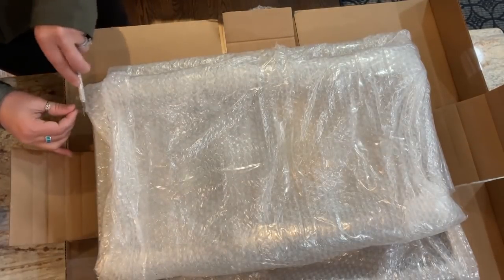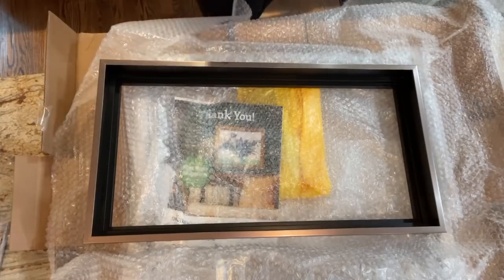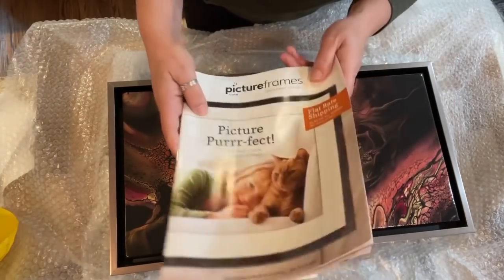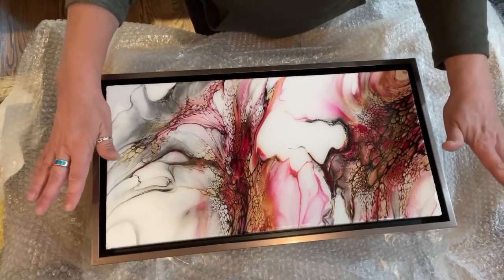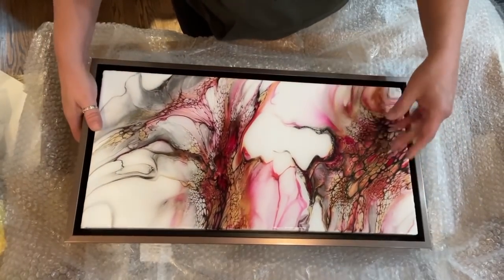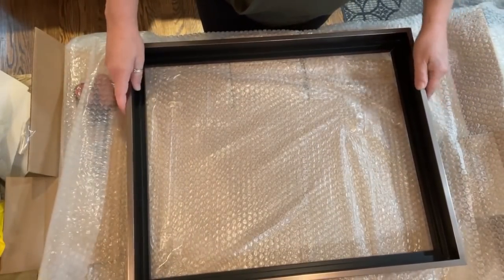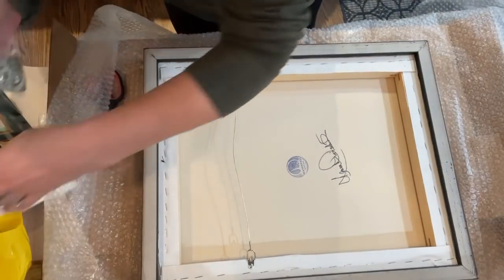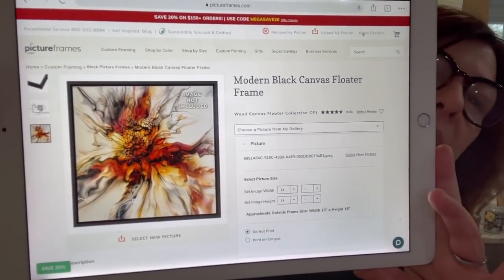382. Finishing Your Art With Floater Frames! / floating frame /professional finish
Hi all!  Super excited to share details about the floater frames I use to give a professional finish to my artwork.  I got tired of the limited choices (especially in size) offered by the usual paint supply stores, and discovered a few months ago.  I have been highly impressed with the value, selection and customer service of this company.  Use the codes below to save!  Copy/paste into your browser!

experimental design contemporary art акриловая заливка  acrylic painting abstract art acrylic pouring pouring medium satisfying video acrylic pouring  waterfall acrylics  composition in art abstract acrylic painting acrylic pouring  acrylic pour  art therapy pigments 2 sarah mack golden fluid acrylics mina villegas aussie bloom acrylic pour erica hughes asmr kathleen miller julie Cutts diy floater frames tutorial